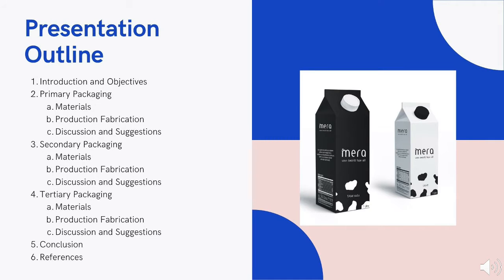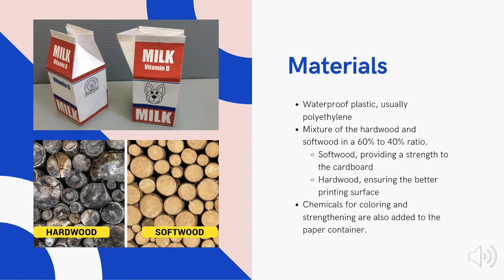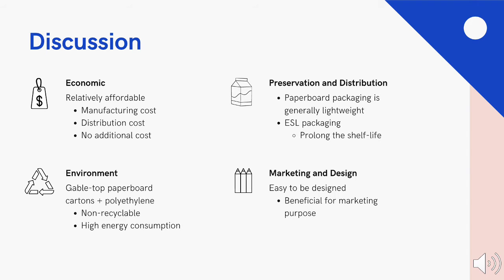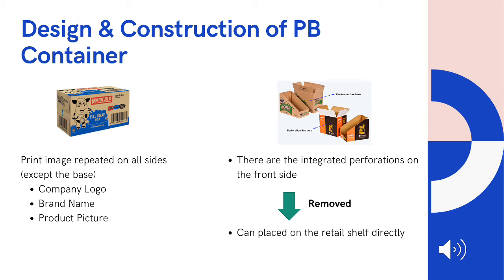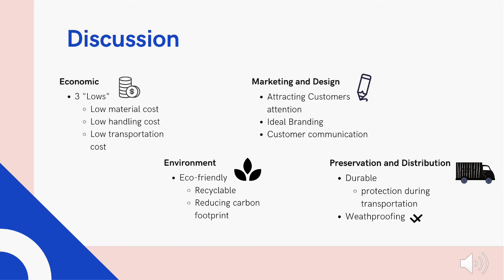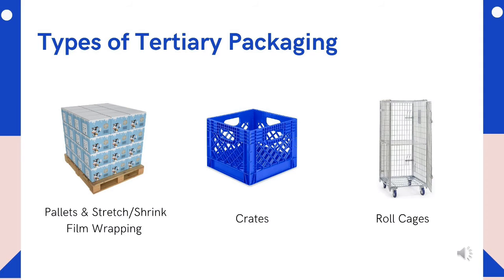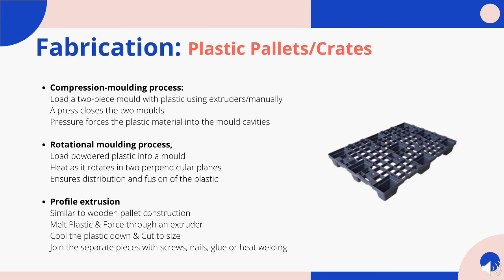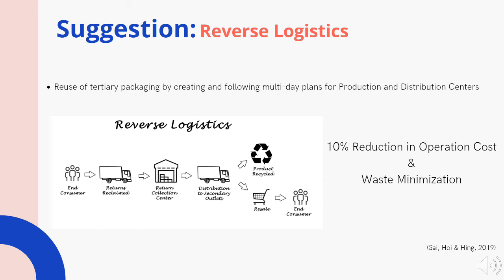ISE373 Mini Project 2 : Design and Fabrication for Milk Products Packaging